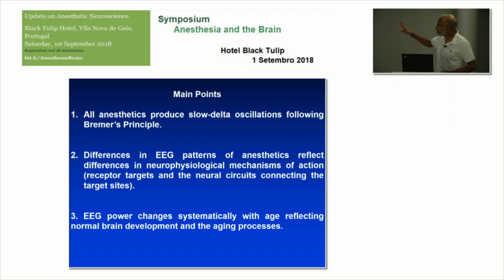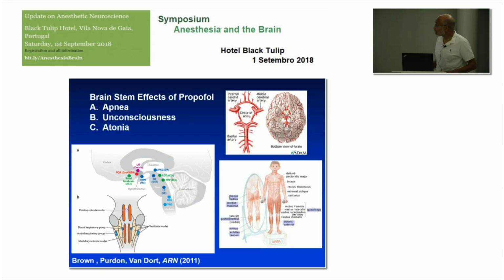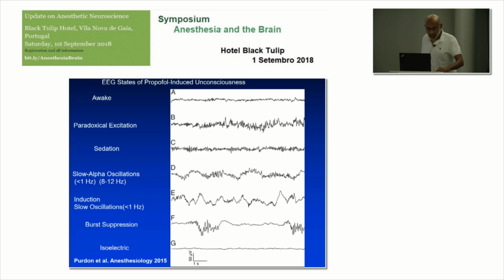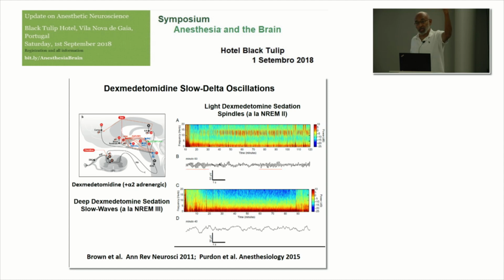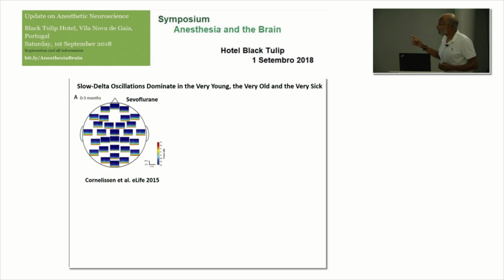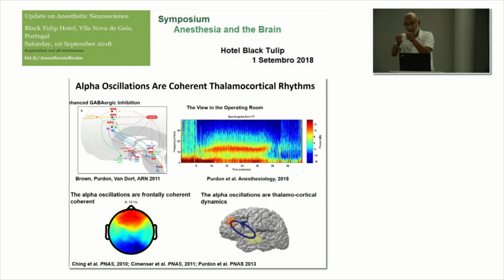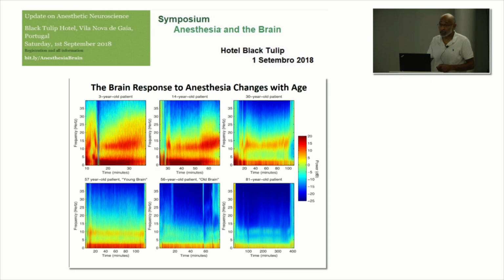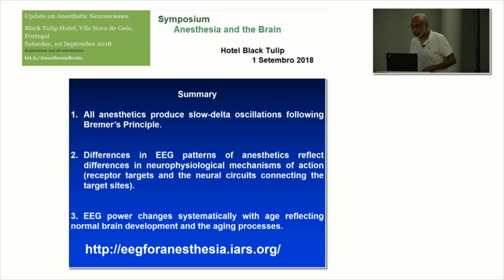EEG monitoring of brain states under general anesthesia and sedation- Emery Brown - Porto 2018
Symposium "Anesthesia and the Brain" Porto, 2018 - A principled approach to EEG Monitoring of brain states under general anesthesia and sedation - Emery Brown